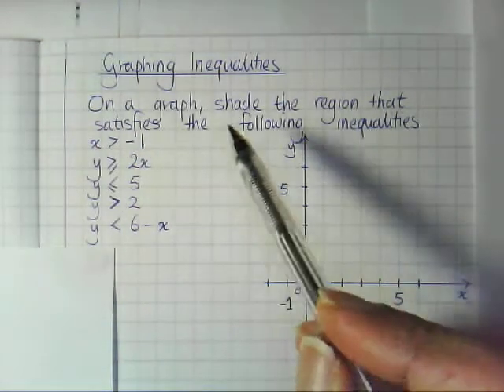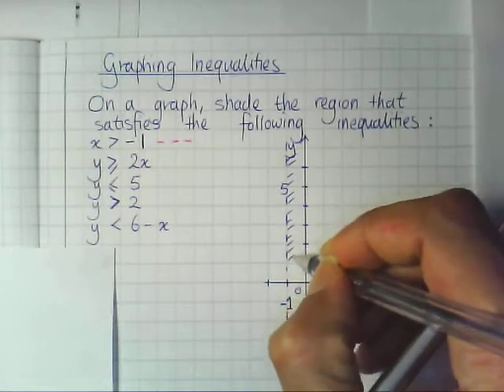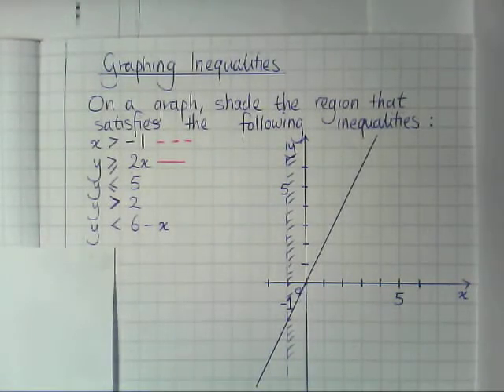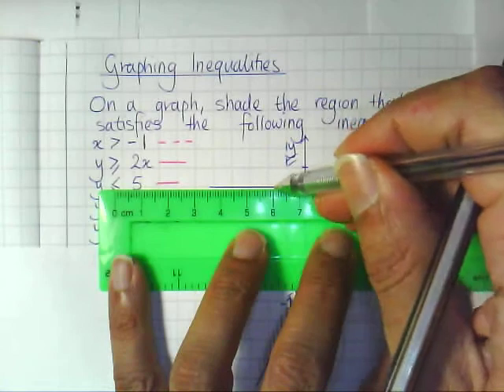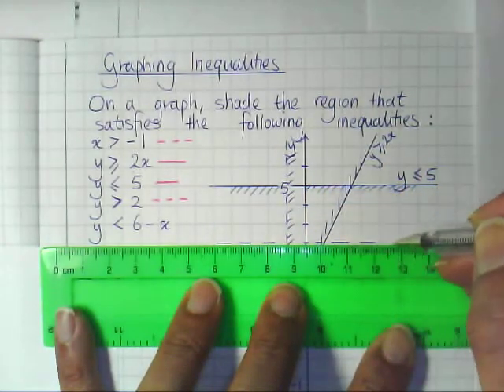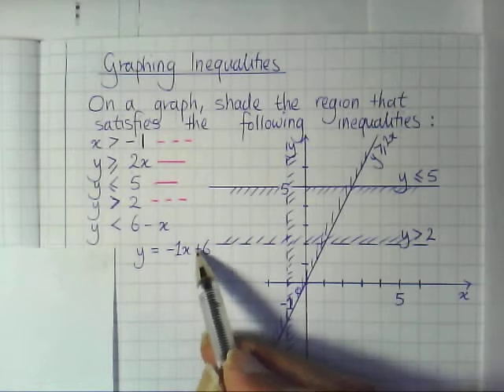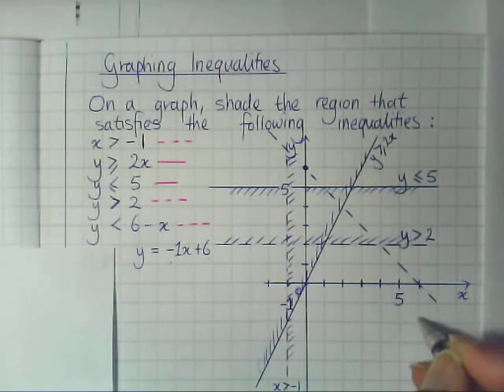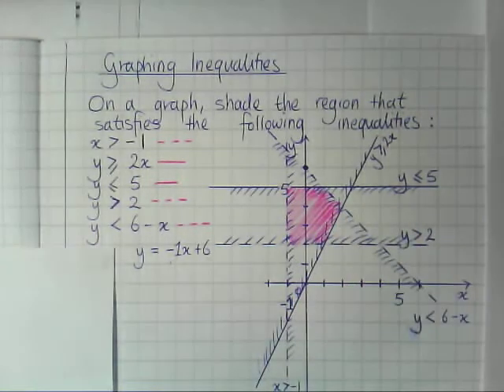Mathematics Tutorial - 013 Inequalities - 03 Graphing Inequalities 02